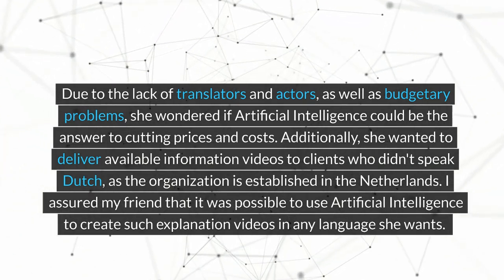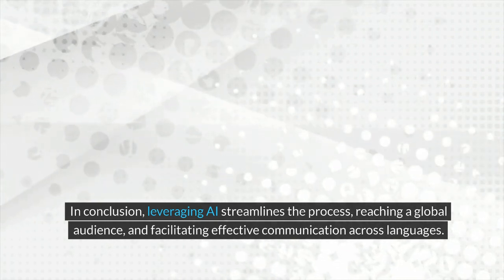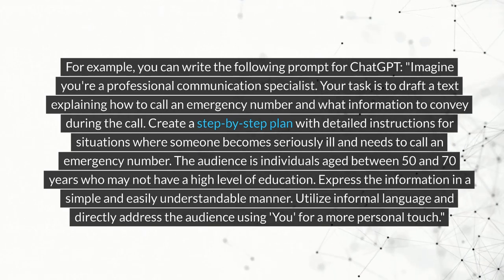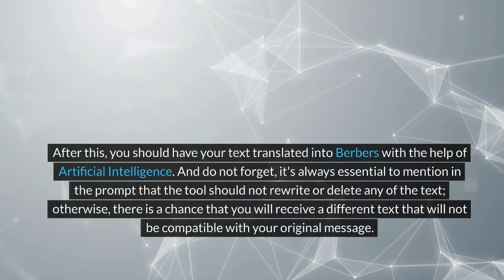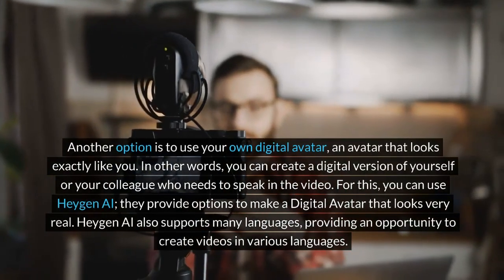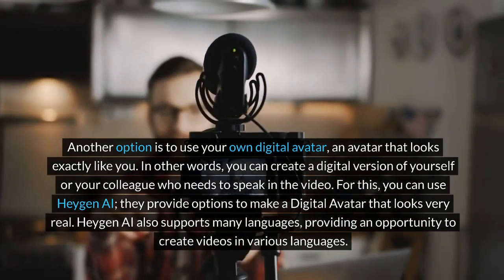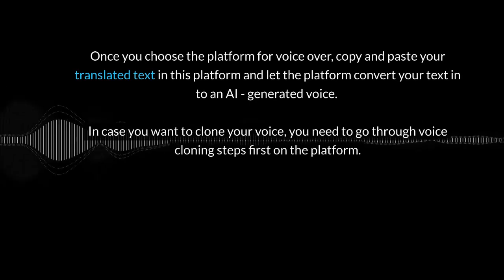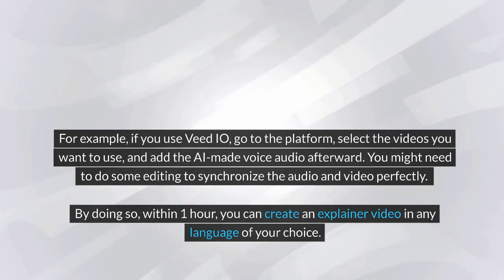Creating explainer videos in any language using artificial intelligence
Discover the power of Artificial Intelligence in creating impactful explainer videos across languages! 🌐 Watch the step-by-step guide in the video provided above, or read the transcript for detailed insights.

Together, let's explore the world of AI potential! 🚀 Please feel free to reach me or leave any questions in the comments section below.